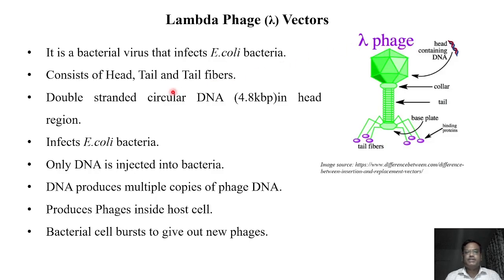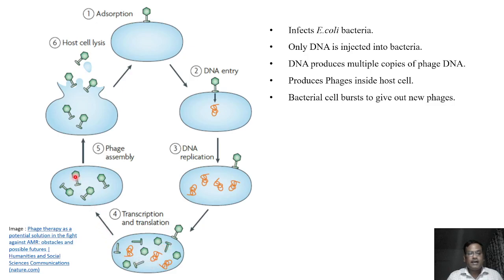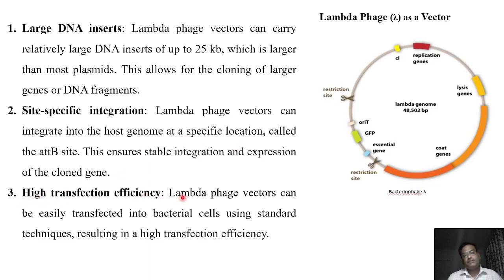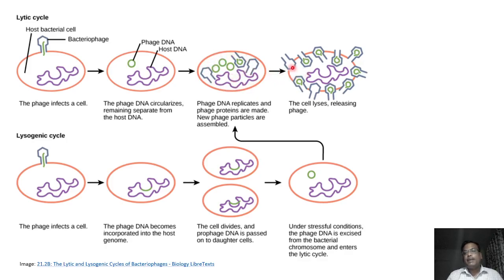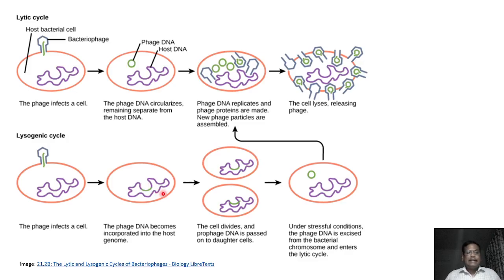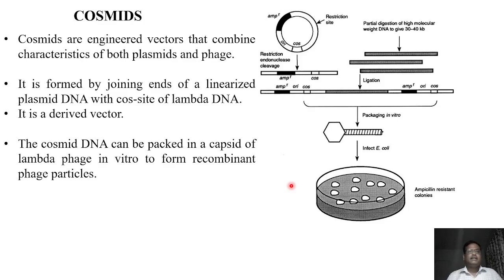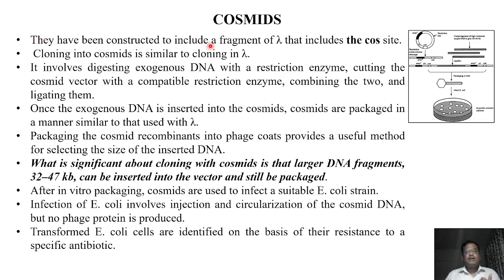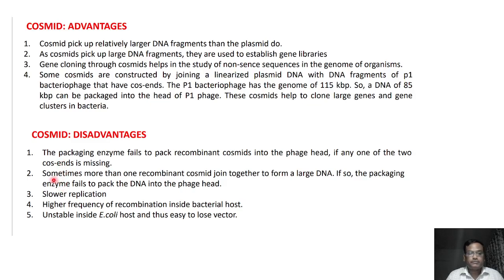04 : Lamda phage vectors, Cosmids.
Paper: Gene Technology Immunology and Computational Biology.
Unit 1: Principles of Gene Manipulation.
Topic: Lamda phage vectors, Cosmids.